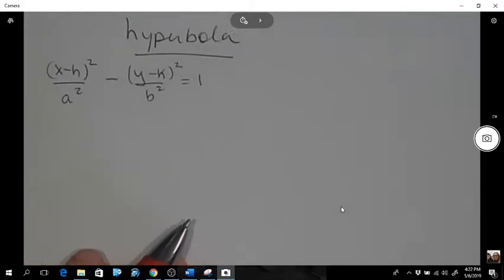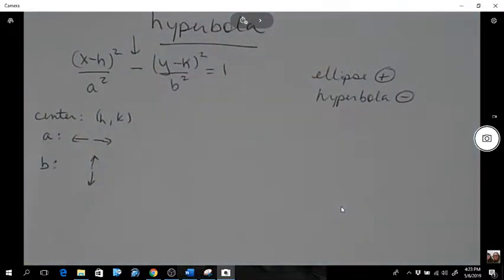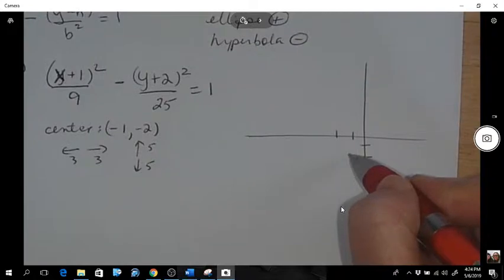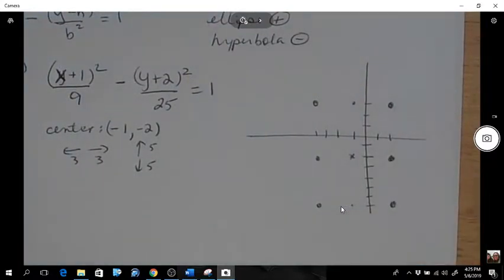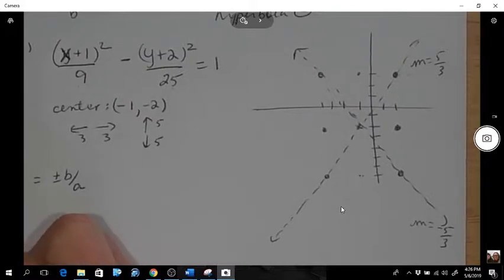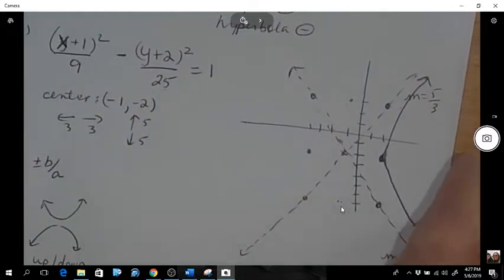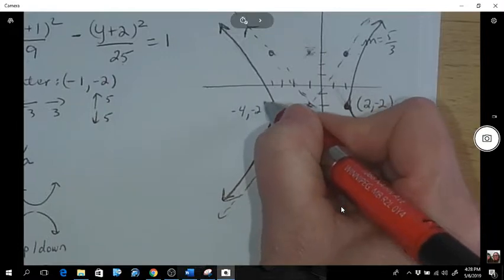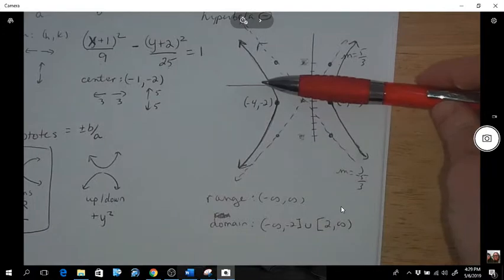advanced math conics horizontal hyperbola